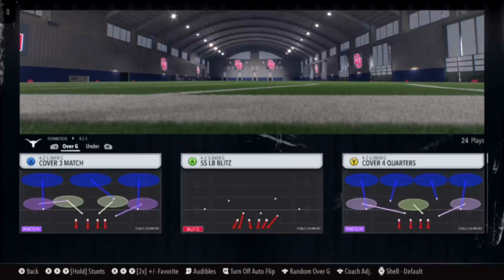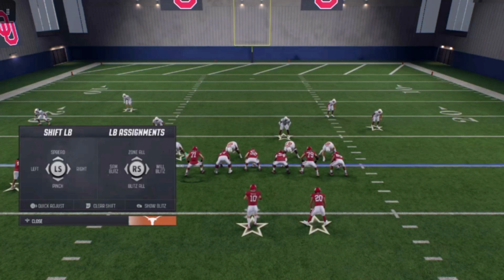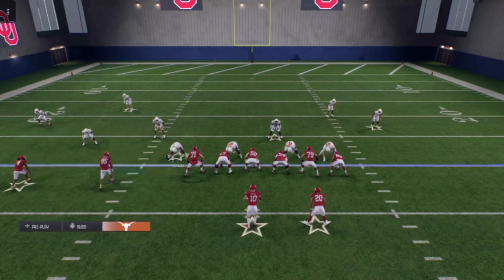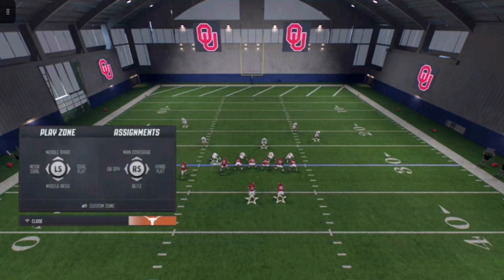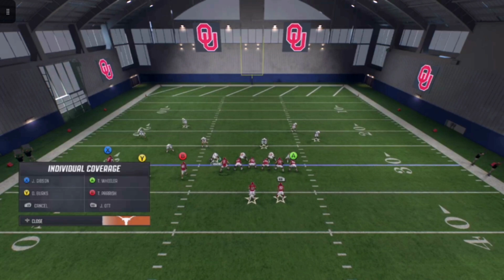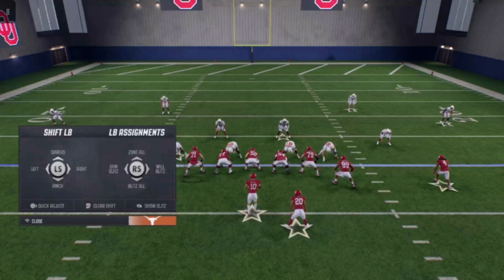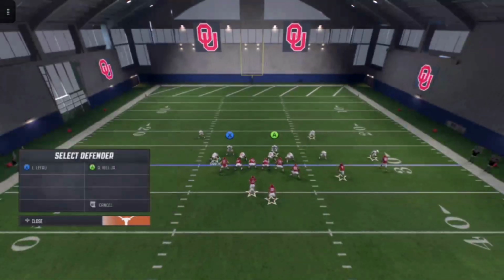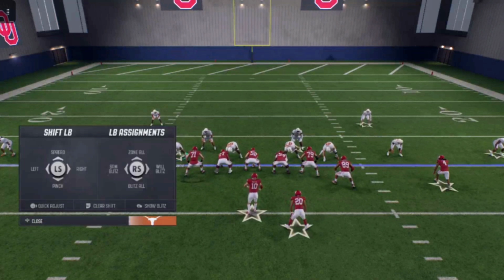College Football 26 How To Quick Adjust | Linebackers